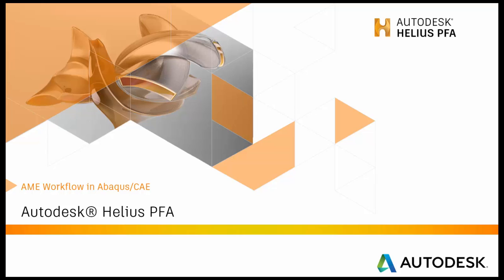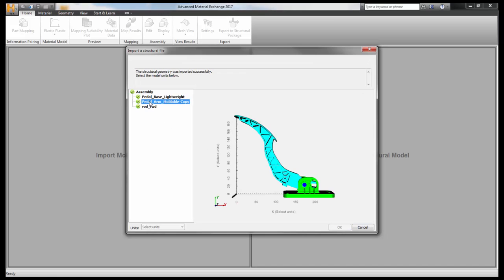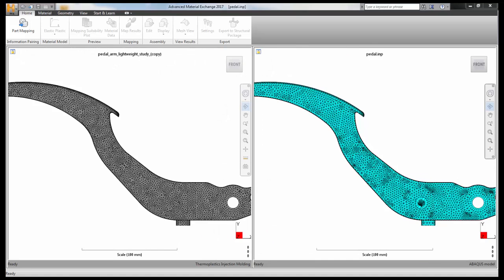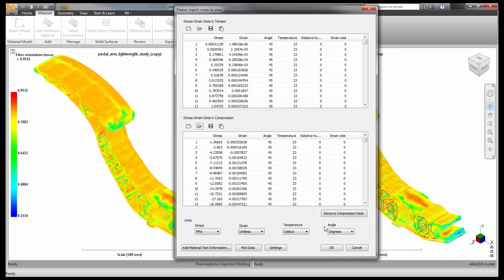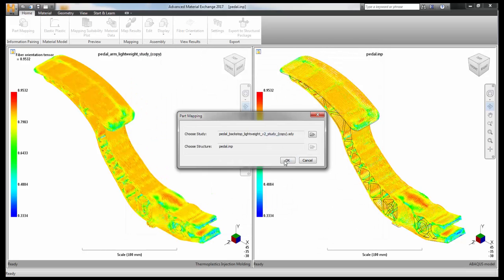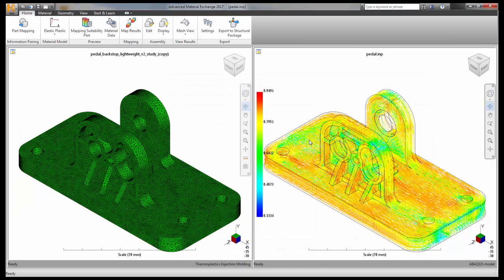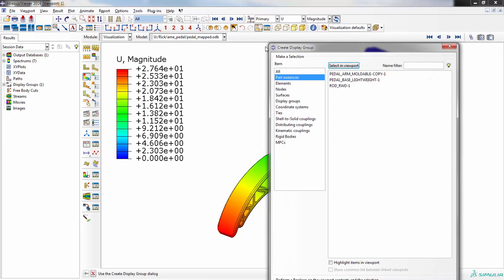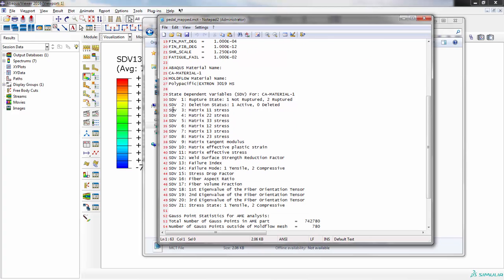AME Workflow for Abaqus CAE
A short video describing how to use Advanced Material Exchange with Abaqus models and post-process the results in Abaqus CAE.